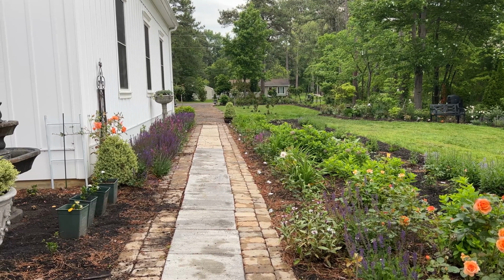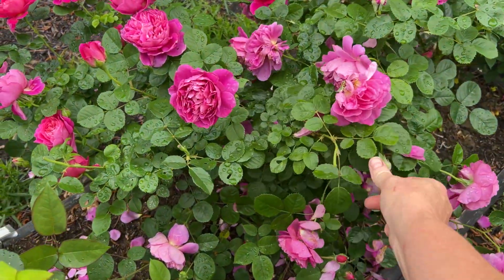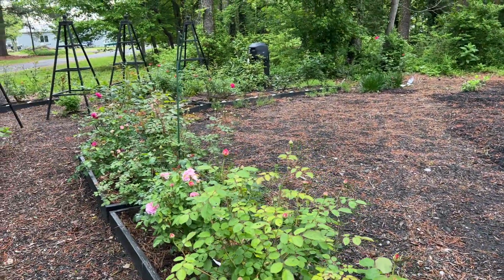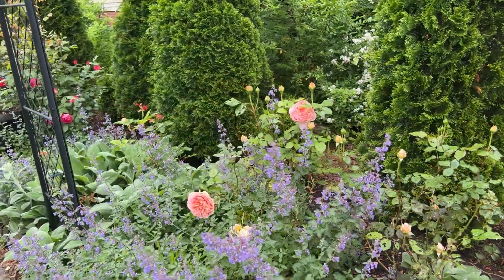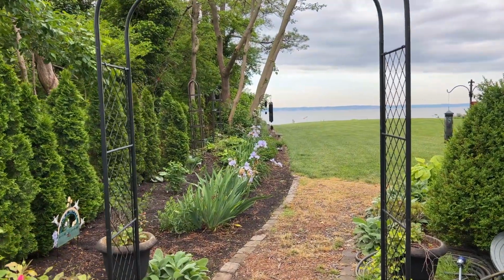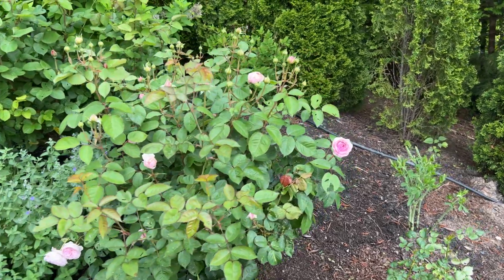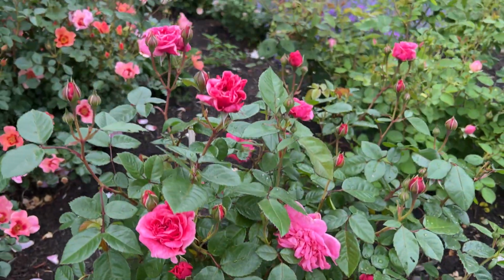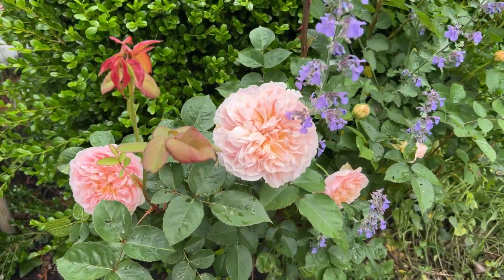🌹 600 Roses Perennial Garden Walk & Talk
A peaceful walk observing the blooms and buds on our roses, as well as perennial companion plants in our waterfront garden in Zone 7b.  I discuss the bloom cycle and resilience of the roses as well as pairing combinations.  We use Walker's Low Nepeta throughout our garden as our favorite companion plant, especially as it pierces between rose blooms like Evelyn, Carding Mill, and Benjamin Britton.

🌹 SOCIAL MEDIA 🌹
🌎 Rose Geeks Facebook Group to Share Your Roses